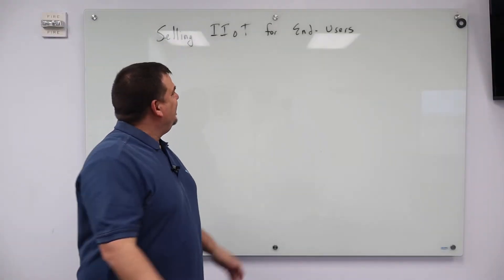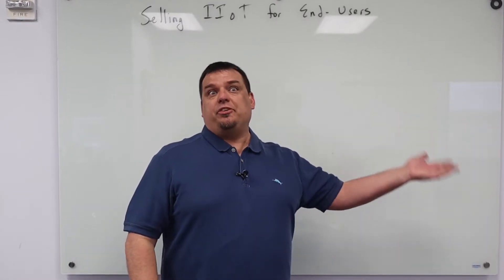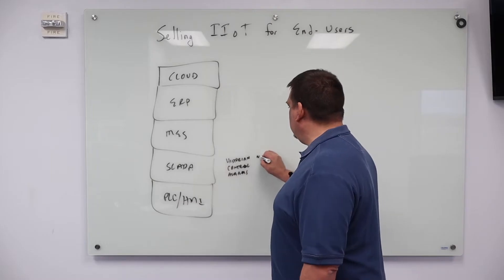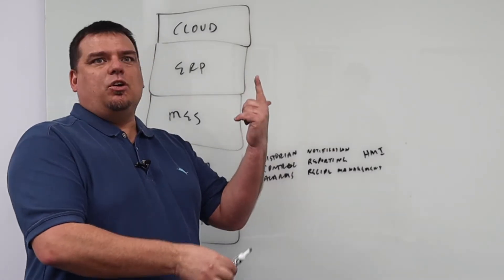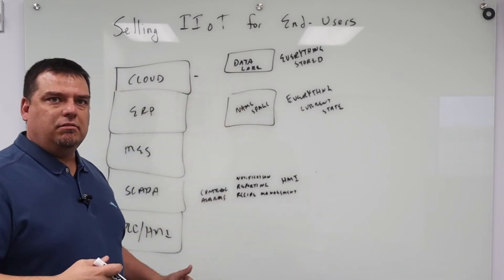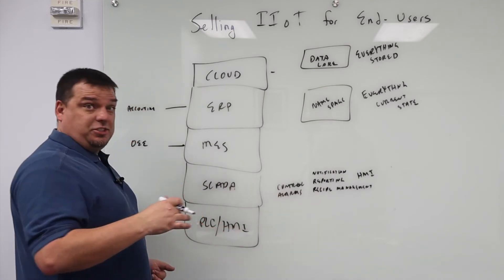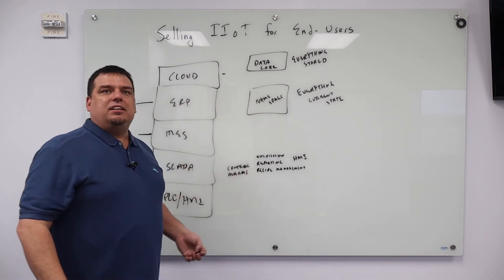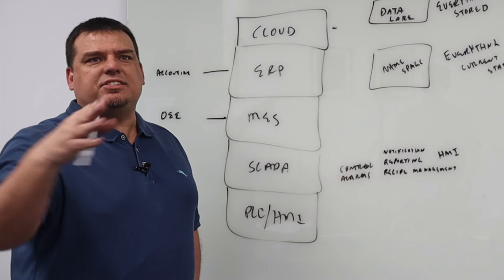The FUTURE of Historians - Industry 4.0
In this video, Walker Reynolds shares his thoughts on a conversation he had with the guys at InfluxData. They asked with the advent of industry 4.0 and IIoT, what historians will be around in 10 years time?

Will it be Canary Labs, Will it be Rockwell Automation, Flow-Software, or the Wonderware Historian?

Walker basically said in 10 years time there won't be a historian. There will just be a unified namespace with everything stored in a data lake and machine learning / ai algorithms processing that data.

There won't be a need for a historian in the future.

No longer will each layer in the stack have it's own historian... ERP, MES, SCADA, HMI etc.

There will be 1 unified namespace

and EVERYTHING will be stored in a data lake in the cloud.